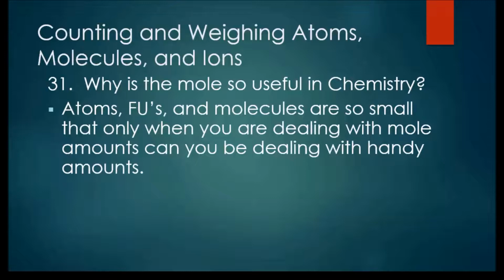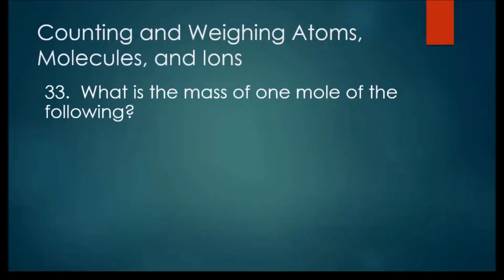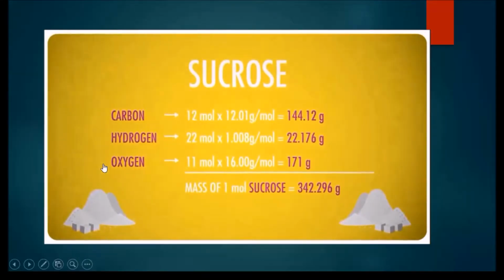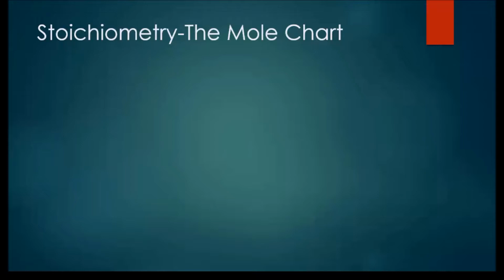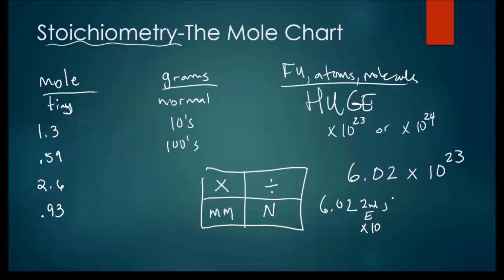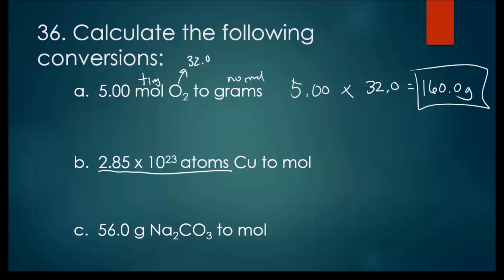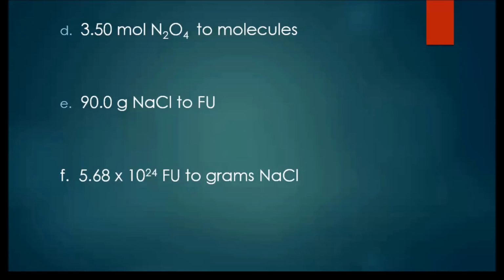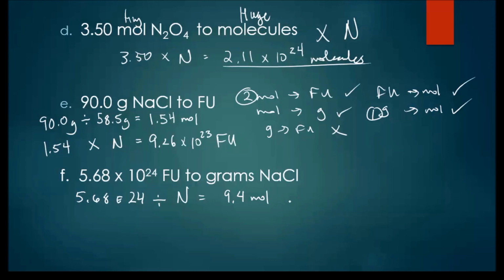CP 6.9-14 Molar Mass and Mole conversions